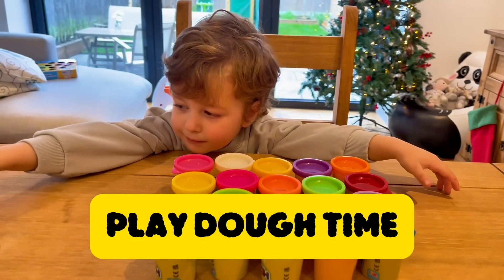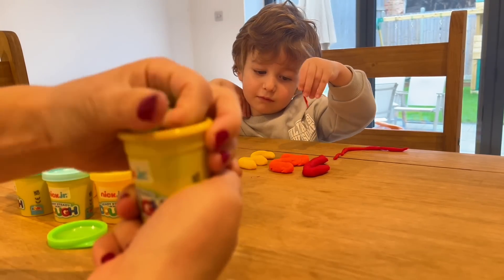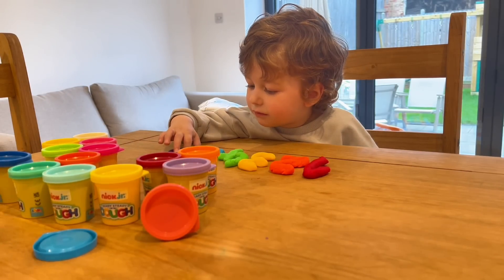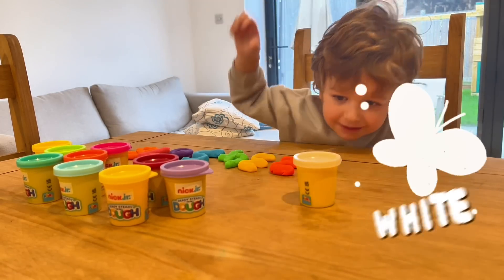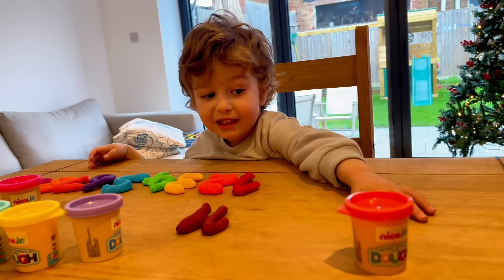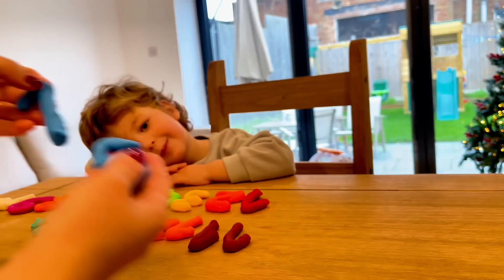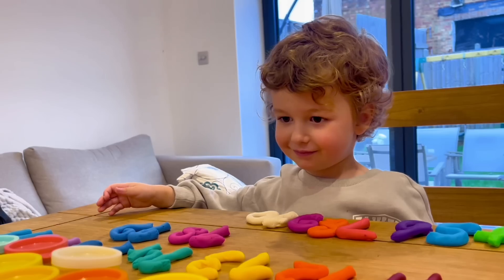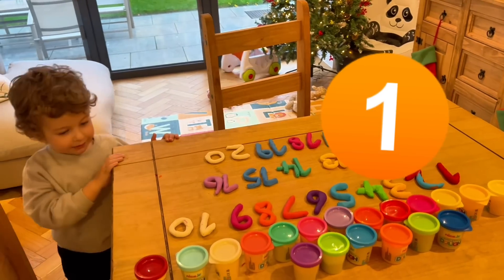Play-Doh Numbers: Creative Math Activities for Kids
"Introduce your toddler to the world of numbers with our fun and colorful play dough set! This hands-on activity helps little ones develop fine motor skills while learning to recognize and form numbers from 1-20 . Perfect for encouraging creativity, counting, and early math skills, each number is easy to mold and shape, allowing toddlers to explore both learning and play in a fun, tactile way. A great tool for building confidence and imagination while mastering essential number concepts!"